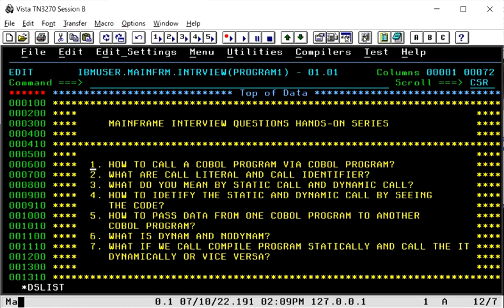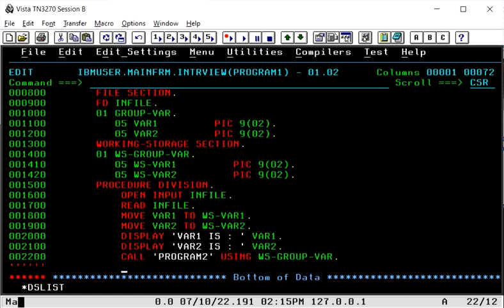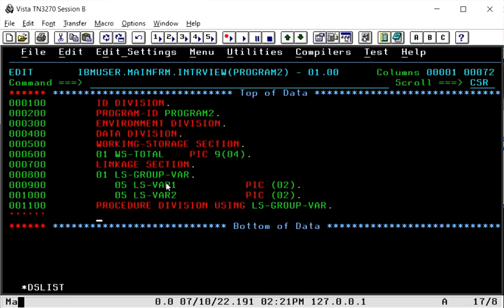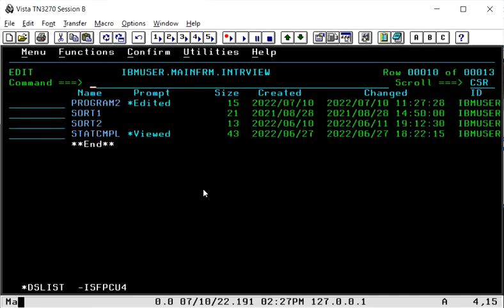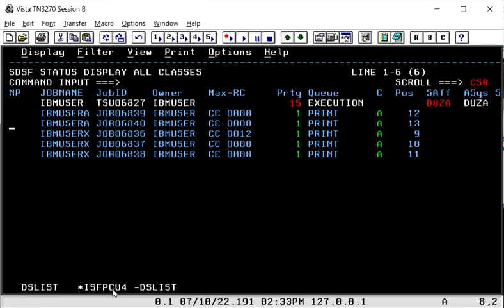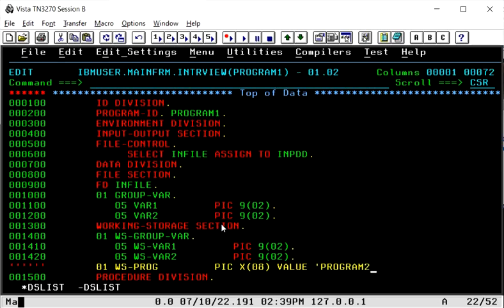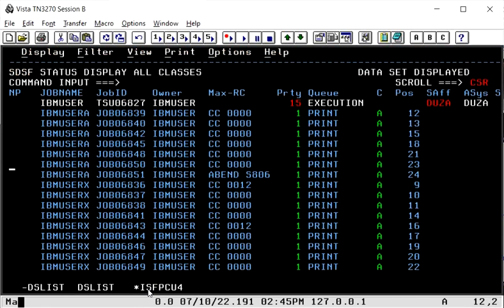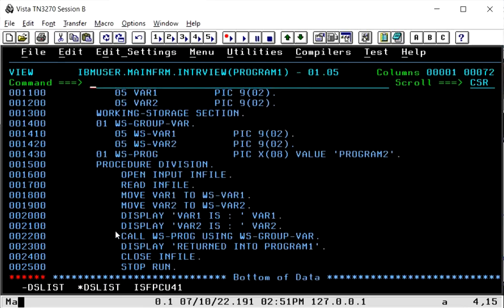COBOL Practical 3: Static Call and Dynamic Call in COBOL and Concepts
Hi guys,

This video contains below answers
1. How to call a cobol program via cobol program?
2. What are call literal and call identifier?
3. What do you mean by static call and dynamic call?
4. How to idetify the static and dynamic call by seeing the code?
5. How to pass data from one cobol program to another cobol program?
6. Can we pass whole copybook to another program by a cobol program?
7. What is dynam and nodynam?
8. What if we call compile program statically and call the it dynamically or vice versa?

Post your scenario based questions comments and we will try to demonstrate a hands-on video of it to you.

Happy Learning.